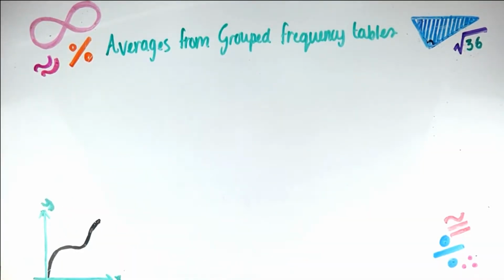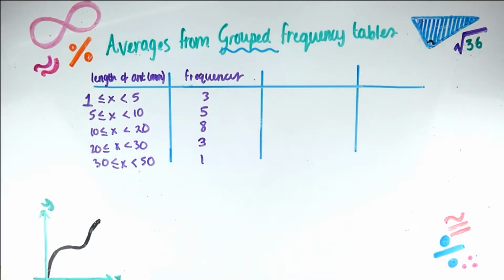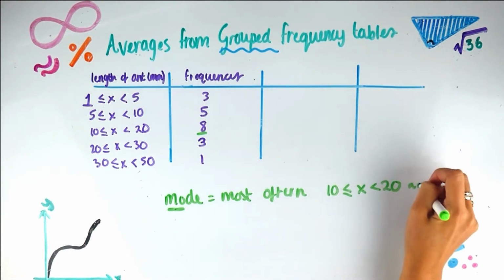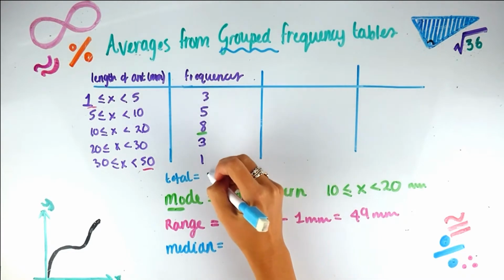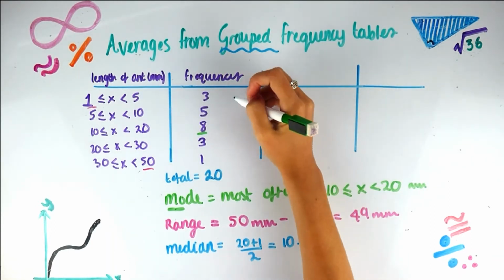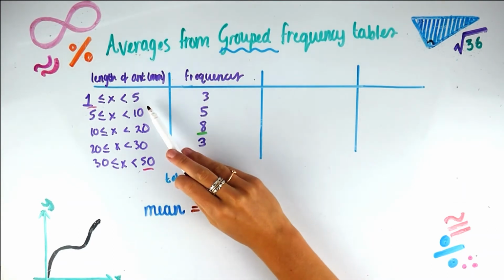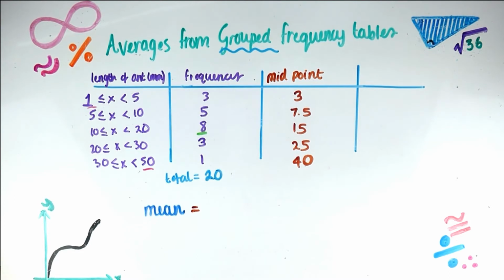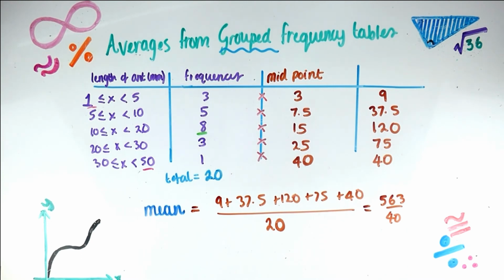Averages from Grouped Frequency Tables